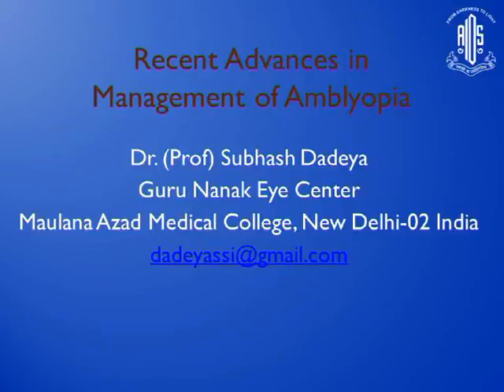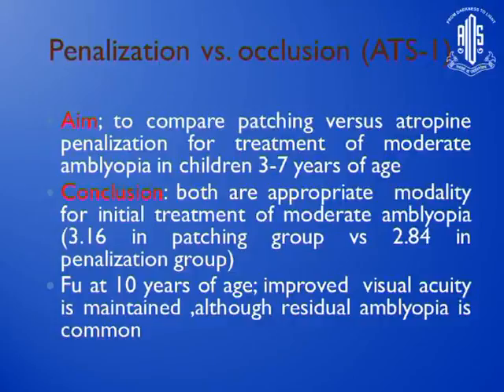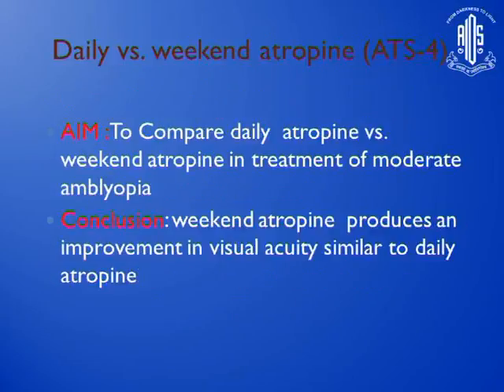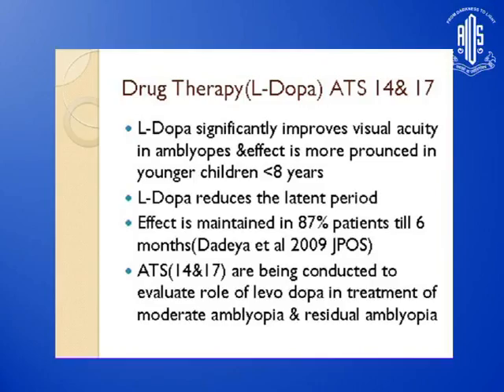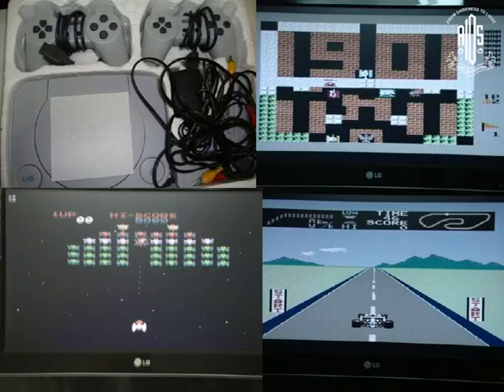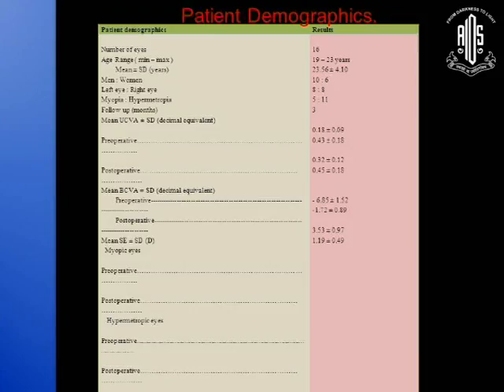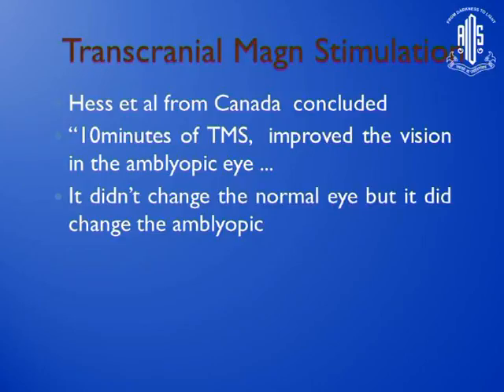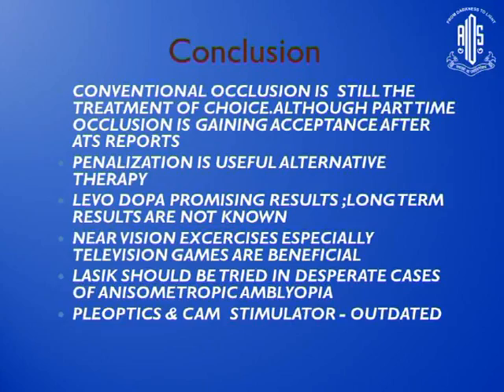Dr Prof Subhash Dadeya